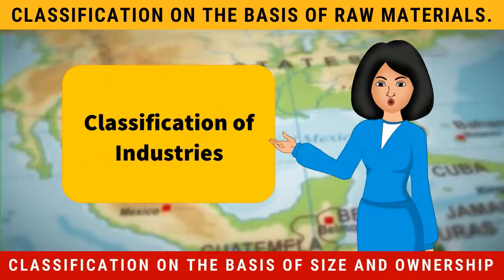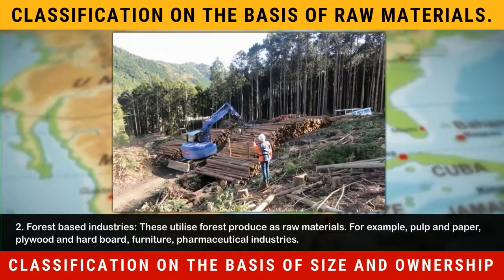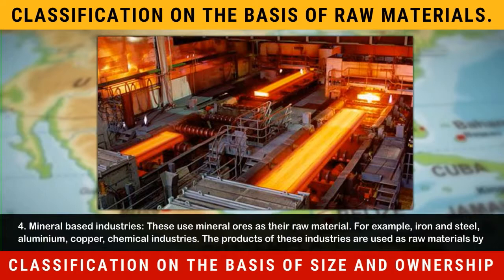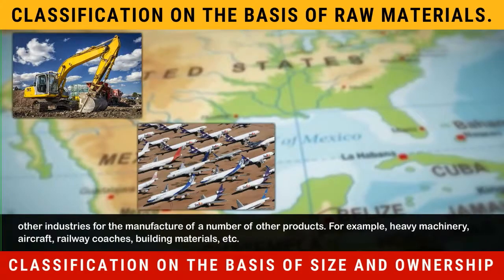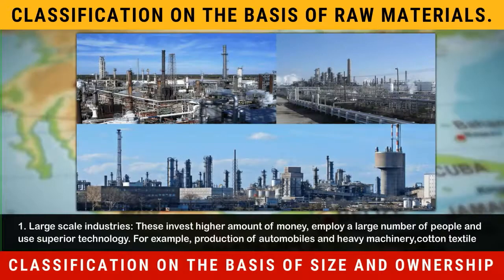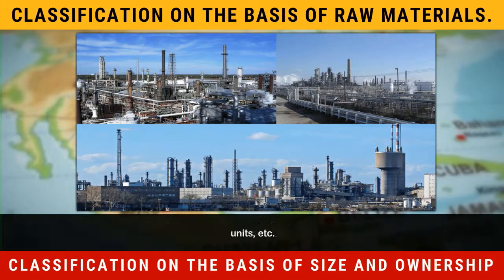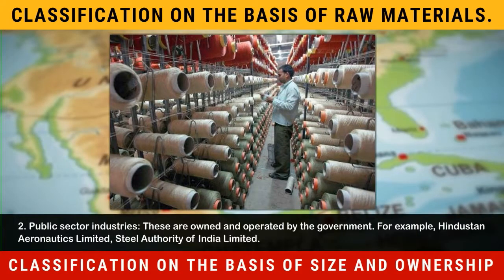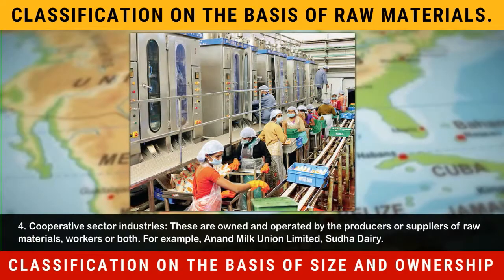Classification of Industries | Industries - Geography Class 8